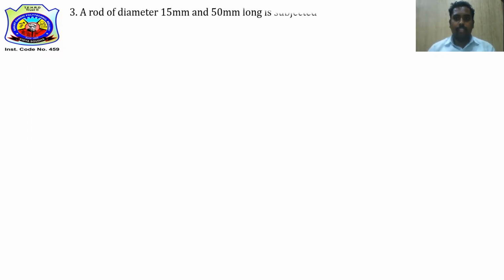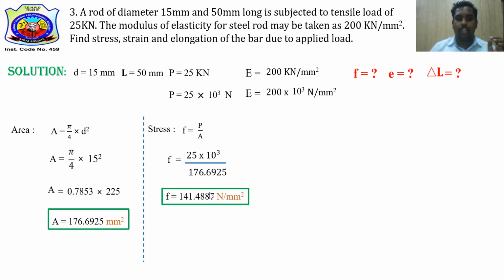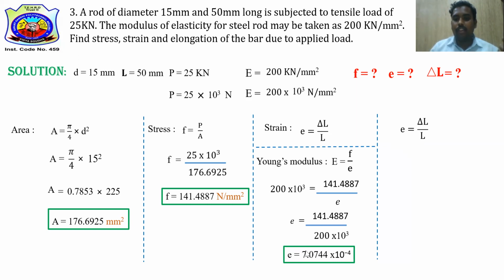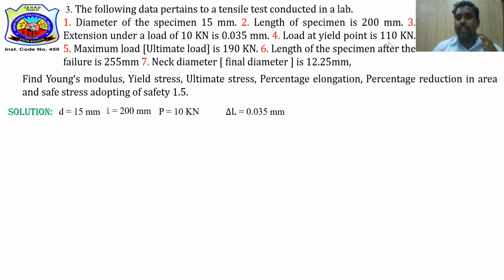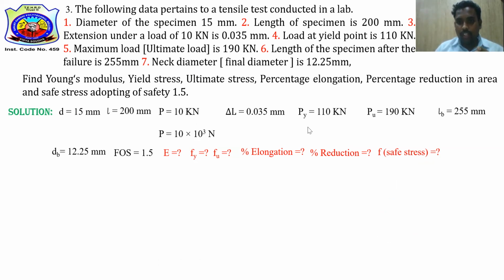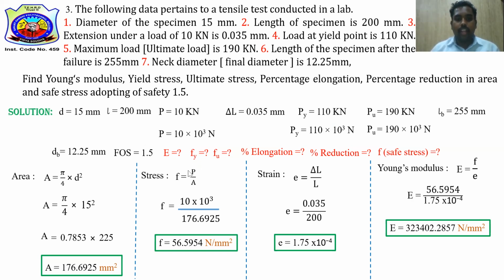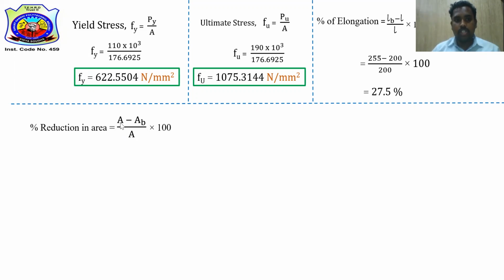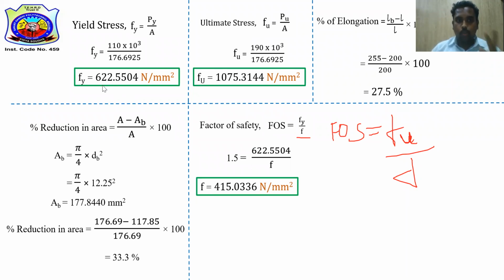6 problems on stress srain part 2